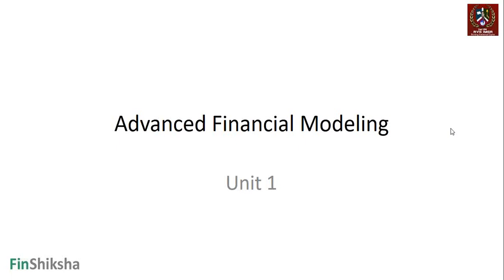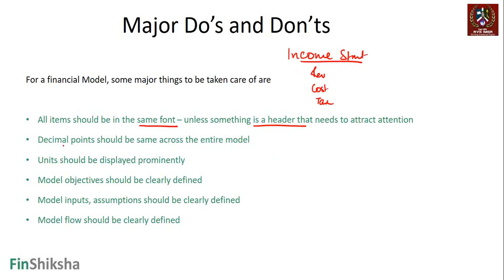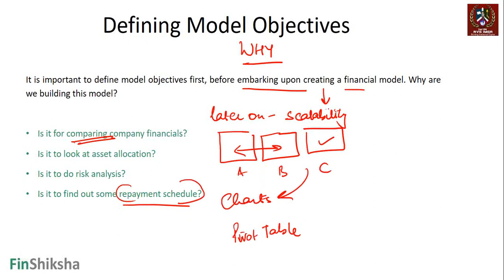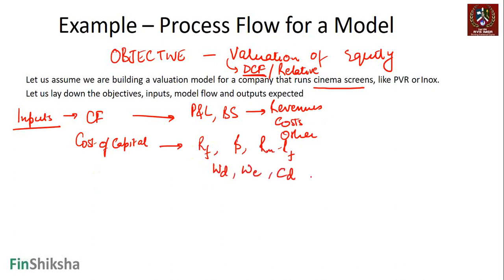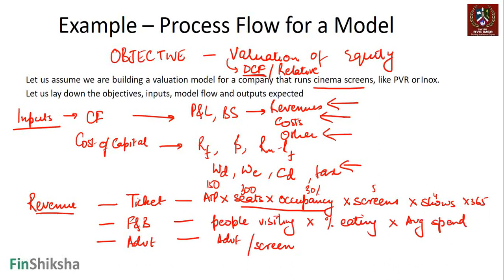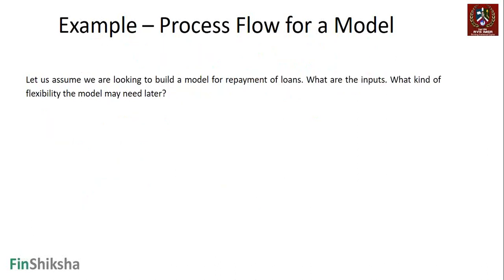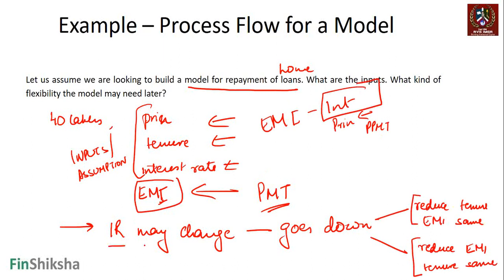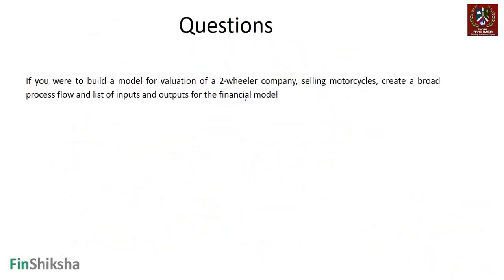ADVANCED FINANCIAL MODELLING Unit 1.7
Defining Model Objectives